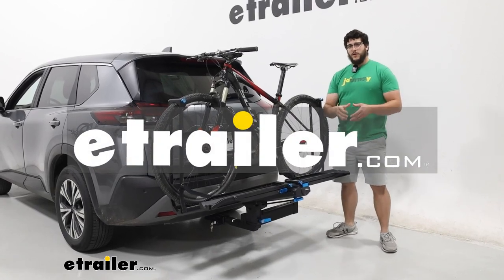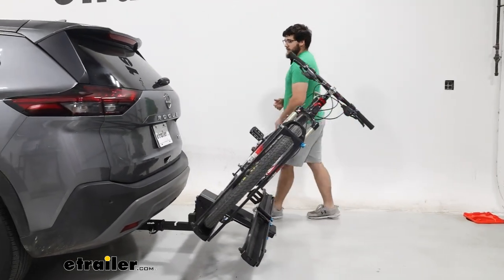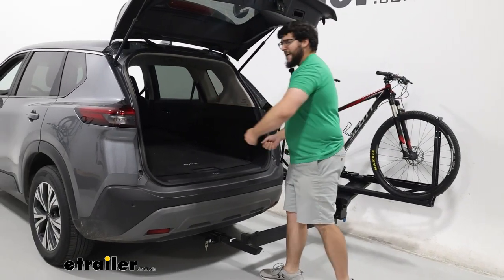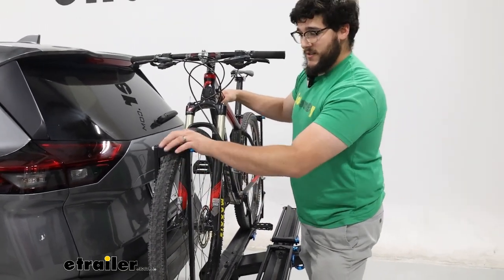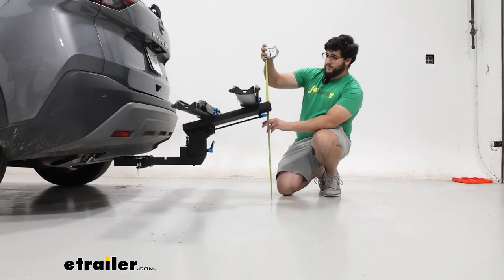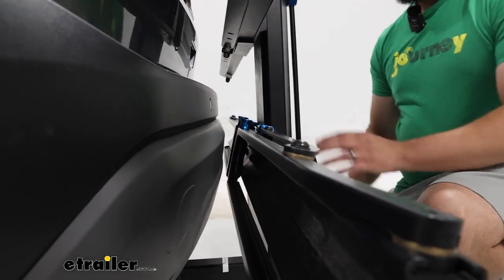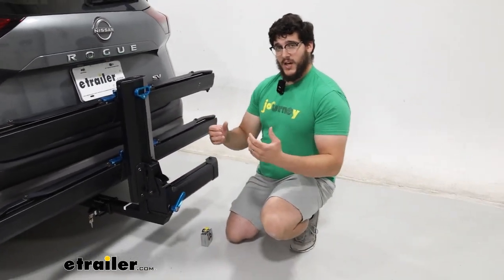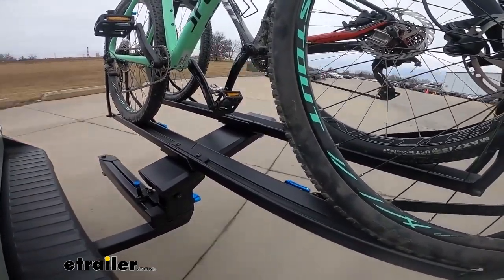How to Set Up Your RockyMounts AfterParty Swing Away Bike Rack for 2 Bikes on a 2023 Nissan Rogue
I'm Matt with Etrailer.  If you're a pretty avid biker  and you do like to go camping a lot  and you like to bring your bikes too,  but you need more access to the back  of your 2023 Nissan Rogue,  then the RockyMounts AfterParty  is gonna be a great option for you  because this is gonna be able to swing away  and give you more space to really load this up  with whatever you have, whether that be a cooler,  any other gear, or you just need it opened up  for prolonged periods of time.  So let's check it out.  So we're actually getting a really nice fit  on the back of the Rogue.  I've test fitted a lot of options,  and this space we're getting right now  with a mountain bike is more than ideal  'cause we have plenty of space  in between a pedal and the back of the Rogue.  Even if you're hitting those really bumpy roads,  we're definitely not gonna make contact with the back  or on a windshield with our handlebars.

What's really nice is we're gonna be able  to carry a variety of different types of bikes,  one of those being e-bikes  because we're gonna have a 60 pound weight capacity  per bike, and we're still gonna get a really nice tilt.  To show you what I mean is if I just pull this back,  and what's nice is this too, all these touch points  are gonna be blue so it's pretty intuitive.  Now I can come over here,  open up the back, and this is nice  because for a few reasons.  If you just wanna get ready, maybe grab some groceries,  or just sit down, tie your shoes,  you're gonna have that ability.  But if I just push this back into place  and put this up...

And let me actually show you that swing away option too.  And to do that, we have to have this in stow position.  We're also gonna have this blue handle.  I just loosen that up.  Once I loosen that up, we'll reach a point  where everything feels like it's detached.

Once you reach that point,  we're gonna have an additional pin back here  that I'm gonna pull that's gonna release everything.  Well, it's still attached  so I'm just loosening that up just a bit more  'til we're free.  And now, this is what I was talking about,  this being really ideal for those camping situations  'cause if I do need access to the back of the Rogue  a lot of times and if I'm carrying that big cooler  with all my drinks, my food in it,  I need to place it here, trying to get around  that bike rack is gonna be pretty difficult.  Now I'm gonna be honest with you,  if you're not really going camping at all  and you're still going out doing a lot of bike rides,  then I'd actually recommend just sticking  with the RockyMounts GuideRail bike rack  'cause it is the exact same thing as this  only it just doesn't have the swing away option.  And we're gonna bring it back in,  and actually we pull both pins  'cause one's gonna pivot that arm.

The other one's gonna pivot how this carrier sits.  Push it into place and now tighten everything back down.  Now if you wanna take a closer look at this rack,  I'm gonna take off the bike.  Where I like to start  is just by releasing these two buttons on the side  after I finish tightening this up.  The way we release those buttons, though,  is actually pretty simple.  It's blue so we know we gonna press it or use it.  We just press in (button snaps)  for release and push out. (button snaps)  I like to start with just one at a time.  And sometimes this can get kind of stuck,  so just kind of kinda wiggle a bit and push.  It'll free right up.  I'm gonna repeat that on the backside too.  And this is the second reason why this is great  for a variety of different types of bikes  because we're not making frame contact.  So, if you have an alternative frame bike,  carbon frame bike, or you have a bike  with a really nice paint job,  you don't wanna scuff it up, then that's really nice  'cause we're not gonna touch anything.  But with the bike off, I can take it out for a ride.  And now, when driving with it,  you wanna make sure you put everything back up too.  That's really easy to do with this rack.  You have two options.  So, you can just leave that button up, push it back down.  The important thing is when you push it back down  to push that lever down so it locks into place.  On the other side, you could actually stow  by pressing that button down,  and instead it's gonna ratchet into place.  (rack ratchets)  Well, let's get a few measurements  and see how this is